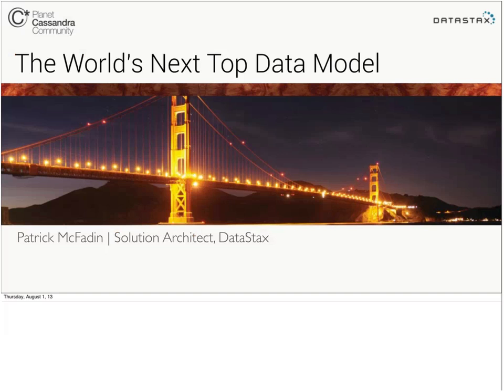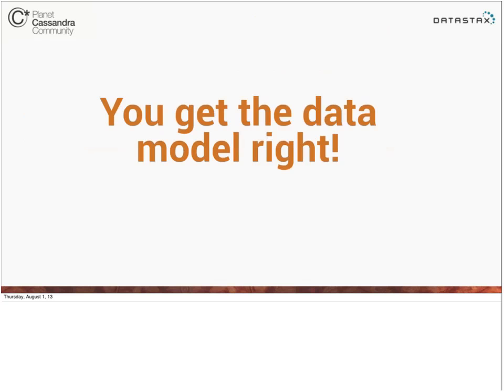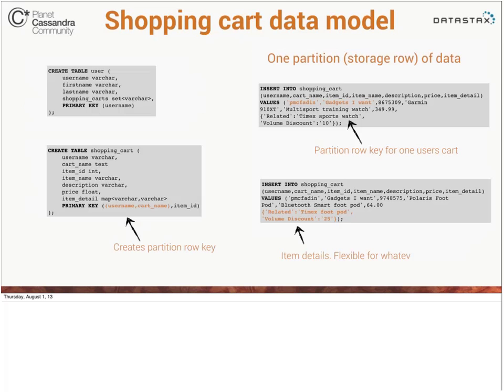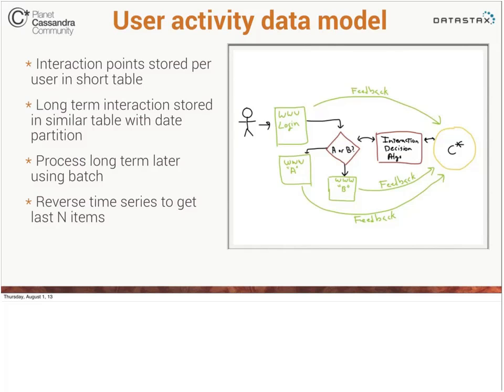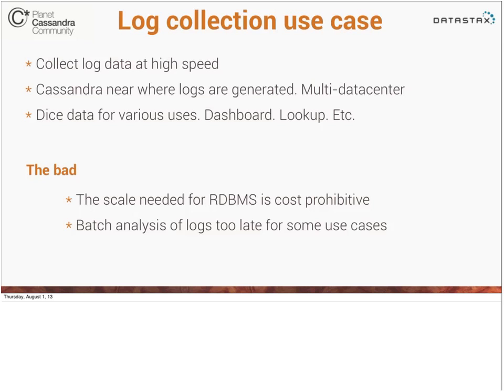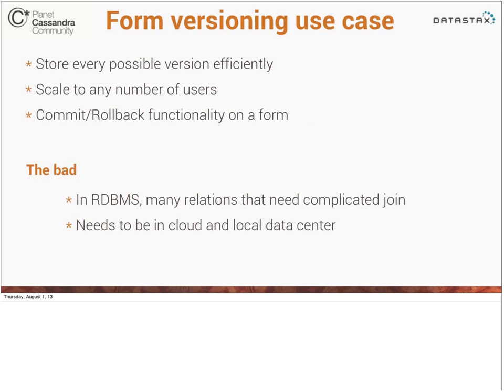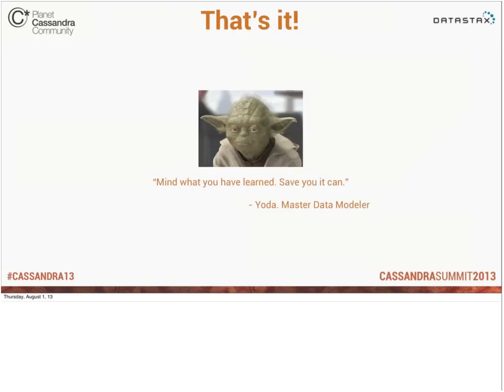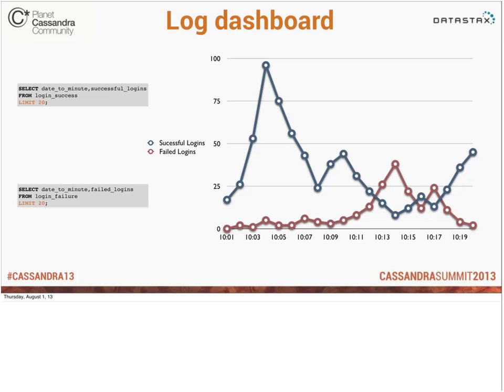Cassandra Community Webinar | The World's Next Top Data Model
You know you need Cassandra for it's uptime and scaling, but what about that data model? Let's bridge that gap and get you building your game changing app. We'll break down topics like storing objects and indexing for fast retrieval. You will see by understanding a few things about Cassandra internals, you can put your data model in the spotlight. The goal of this talk is to get you comfortable working with data in Cassandra throughout the application lifecycle. What are you waiting for? The cameras are waiting!